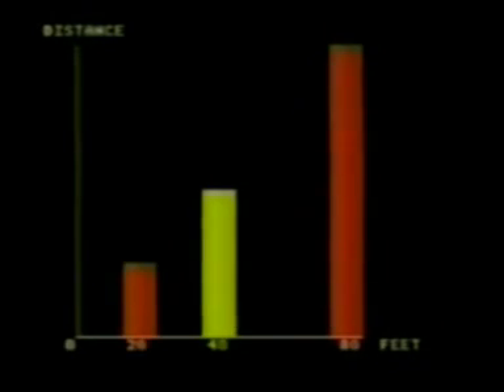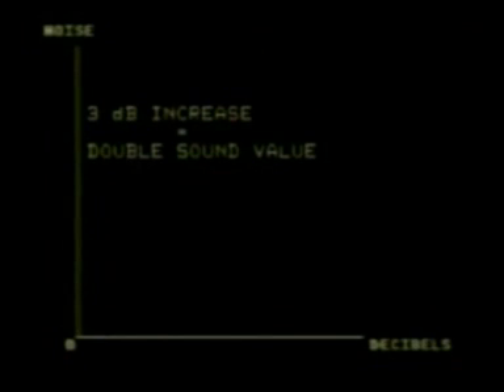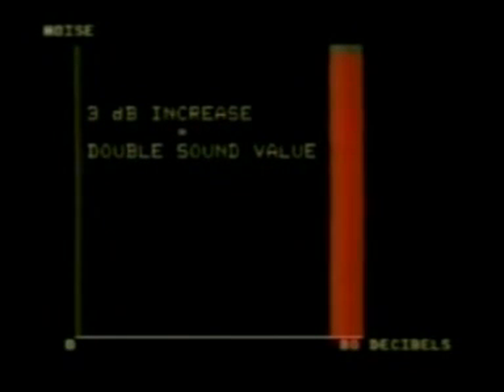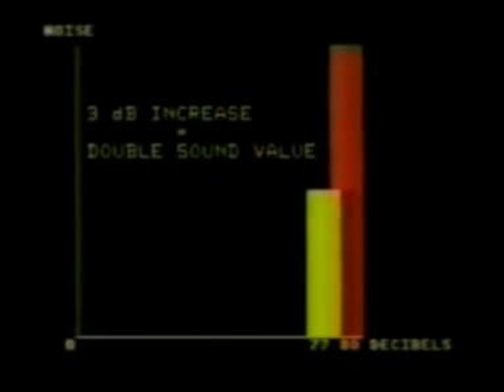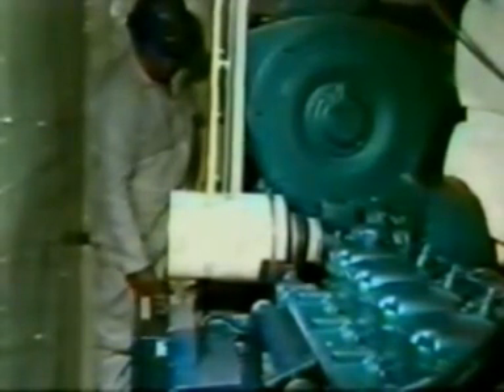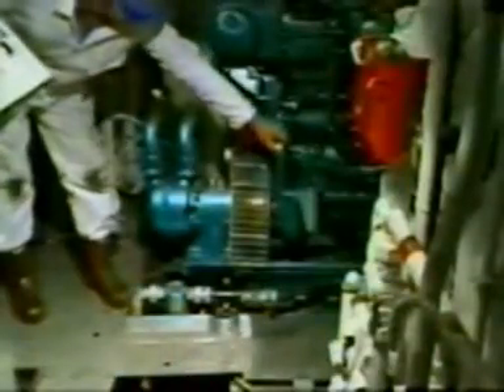Measuring Noise Exposure on the Job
Noise exposure and noise-induced hearing loss continue to be major hazards in many worksites.  A wonderful source for current information of noise and hearing loss is the NIOSH Safety and Health Topic Page: Noise and Hearing Loss Prevention
. The Laborers' Health and Safety Fund of North America is a great resource for information and best practices for noise control for construction  This is clipped from the 1970s British video, Stop That Noise.